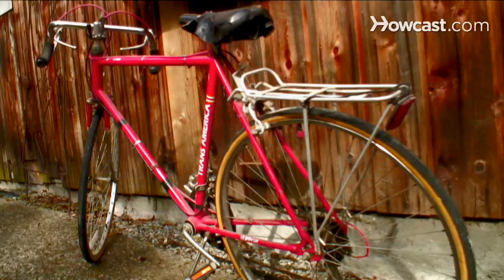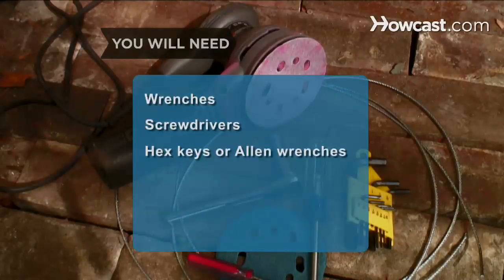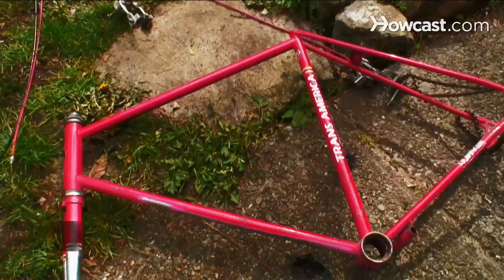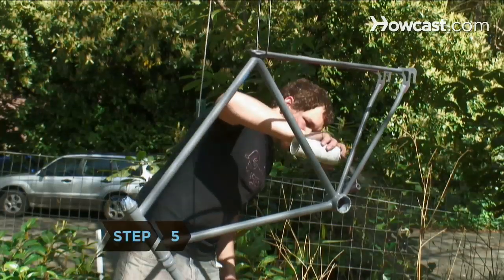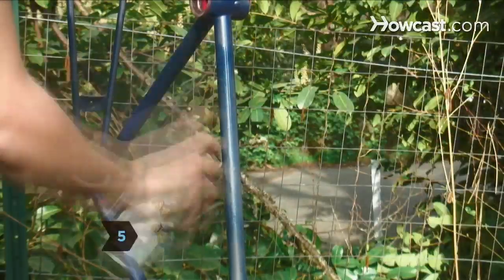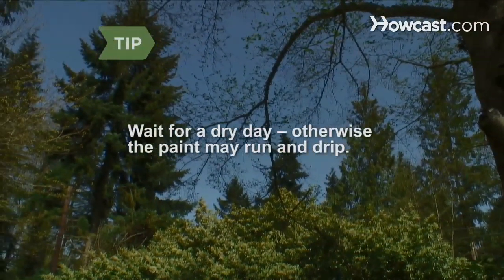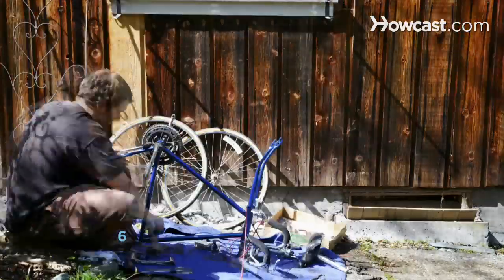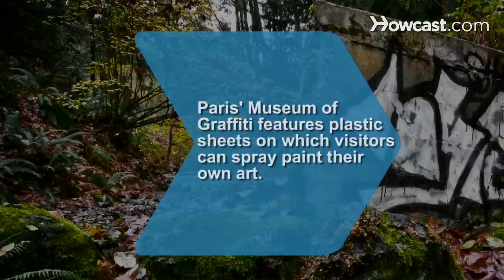How to Paint a Bike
If your two-wheeled ride is showing its age, a fresh coat of paint will give it a new lease on life

Step 1: Remove everything
Remove everything from the bike's frame, including brakes, handle bars, pedals, gear box, chain assembly, and the tires using your wrenches and screwdrivers.

Tip
Lay everything out and carefully label all the parts, nuts, and bolts to make reassembly easier.

Step 2: Sand frame
Sand the frame using progressively higher grit sandpaper and an electric sander to remove any rust or corrosion.

Step 3: Hang and clean frame
Hang the frame in an open space using a heavy gauge wire and then wipe away any dust or paint particles with paper towels.

Step 4: Tape bolt holes
Cover bolt holes with painter's tape to protect them from paint.

Step 5: Prime and paint
Prime and paint the bike with even, sweeping motions to build successive layers of paint until the frame is completely covered. Then apply the clear coat in the same manner.

Tip
Wait for a dry day to paint. Excess humidity will impede the drying process and will make the paint run and drip.

Step 6: Reassemble
Wait at least 3 days for the paint to cure before reassembling. Upgrade any parts that were damaged or broken for a complete transformation.

Paris' Museum of Graffiti features plastic sheets on which visitors can spray paint their own art.